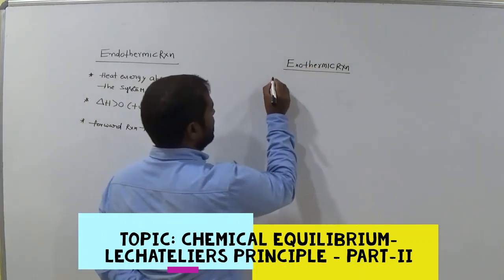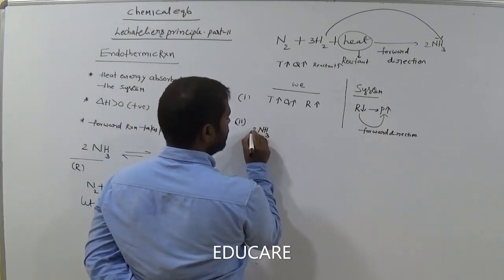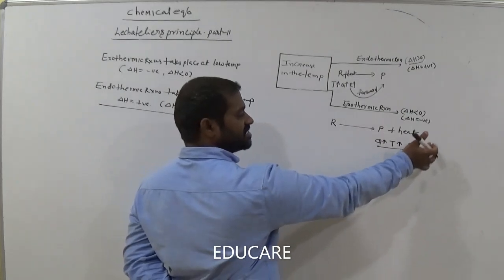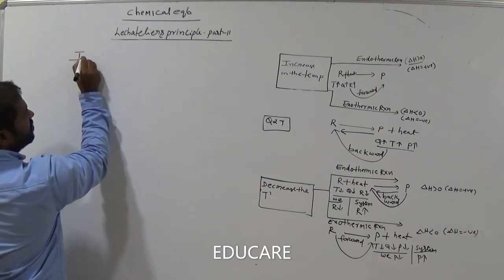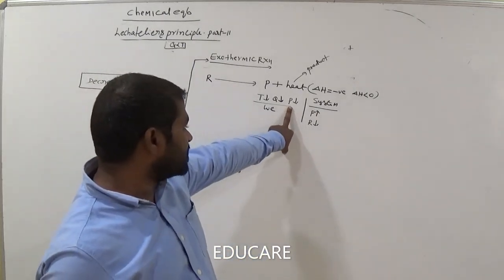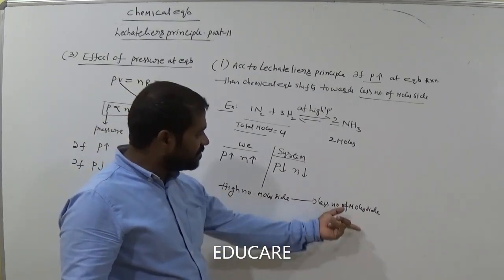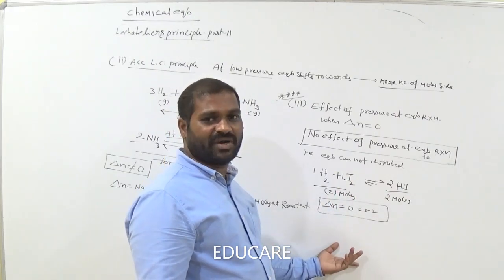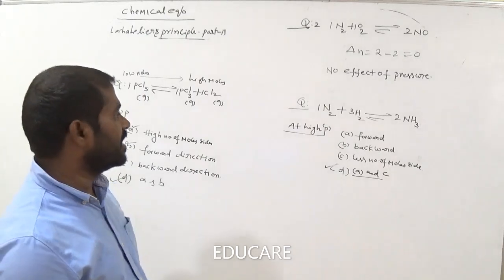Day-10||Chemistry || Topic: Chemical Equilibrium-Lechateliers Principle - Part-II